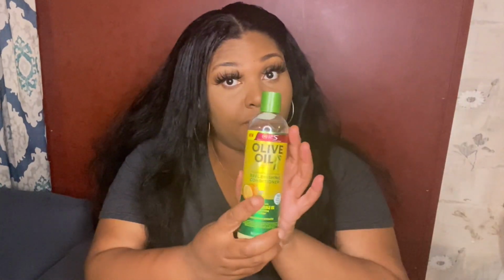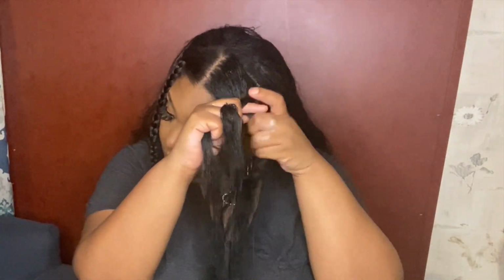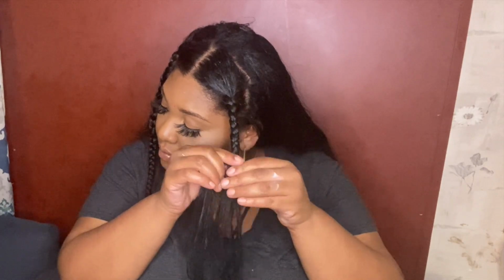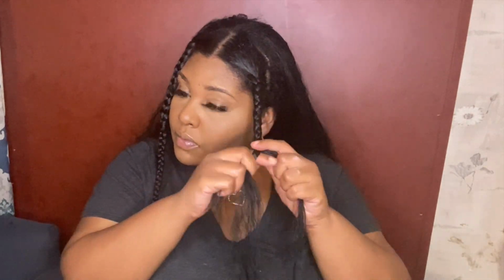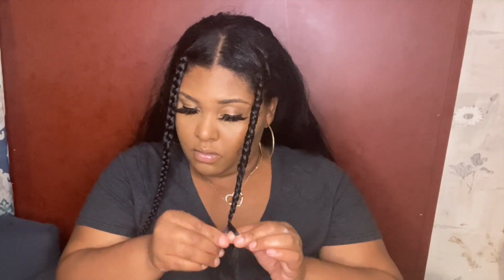Braidout On Dry Relaxed Hair, This is a cute and quick style for dirty relaxed hair.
Doing a braidout is my go to style. Whether my hair is freshly washed or dirty and dry. I hope this video is helpful, Enjoy!

Support My Small Business: